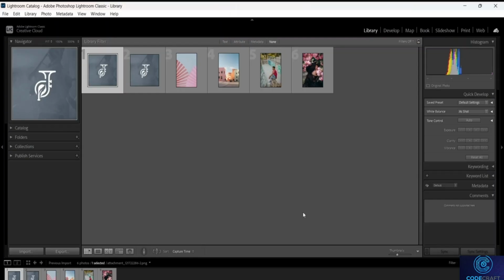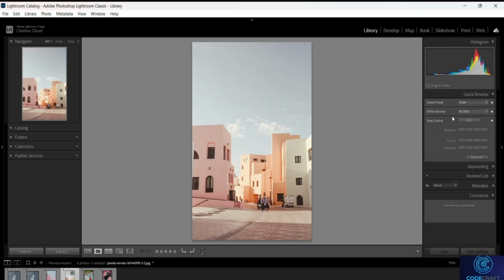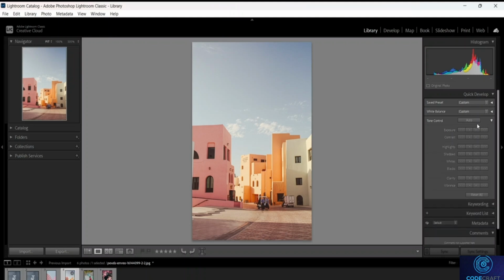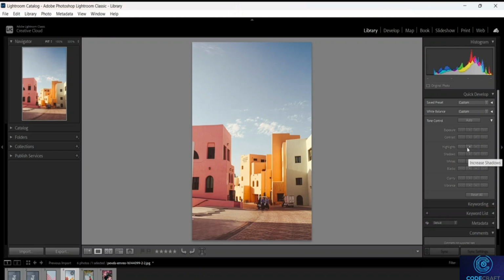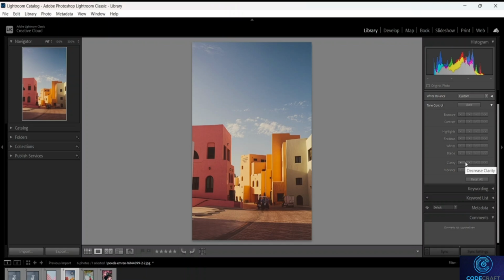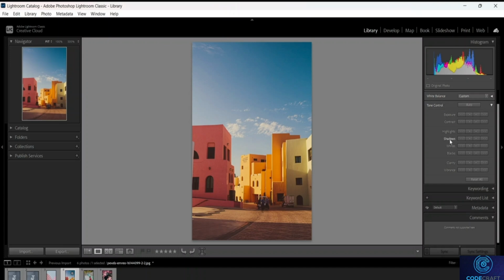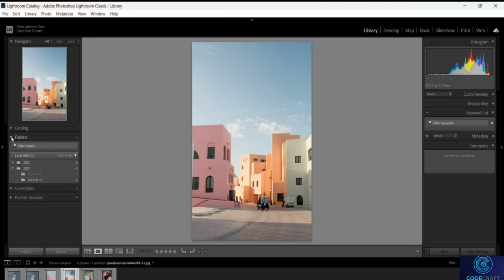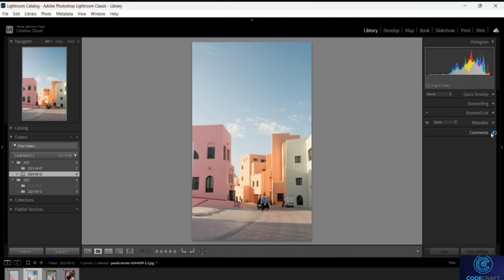(52) Adobe Lightroom Library Module Tools Explained| Complete Graphic Design Masterclass | CodeCraft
In this lesson, you'll learn the usage of tools in the Adobe Lightroom Library Module. The Library Module is the heart of Lightroom, allowing photographers and designers to organize, manage, rate, filter, and efficiently navigate large photo collections.

🎯 What You'll Learn:

✅ Overview of the Lightroom Library Module
✅ Navigator Panel Explained
✅ Folder & Collection Management
✅ Quick Develop Tools
✅ Rating, Flagging & Color Labels
✅ Filtering & Searching Photos
✅ Metadata Panel Usage
✅ Keyword Tagging for Better Organization
✅ Compare, Survey & Loupe View Tools
✅ Professional Lightroom Workflow Tips

Whether you're a photographer, content creator, graphic designer, or beginner, understanding the Library Module tools will dramatically improve your editing workflow and photo organization skills.

🔥 This video is part of the Complete Graphic Design and Video Editing Masterclass playlist on CodeCraft.